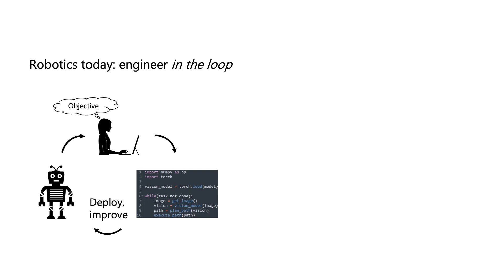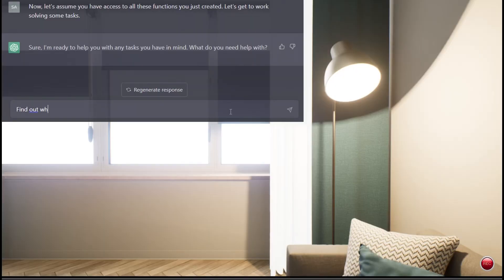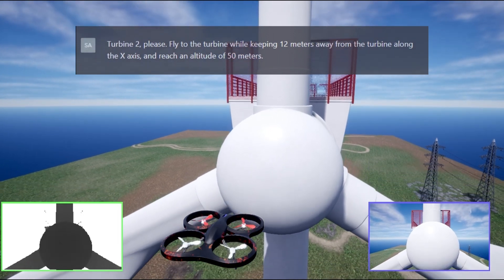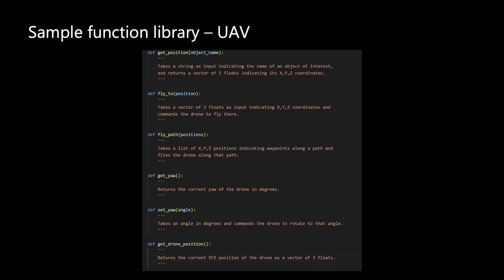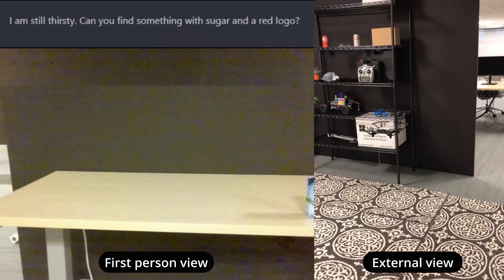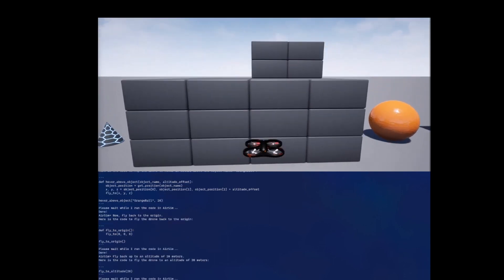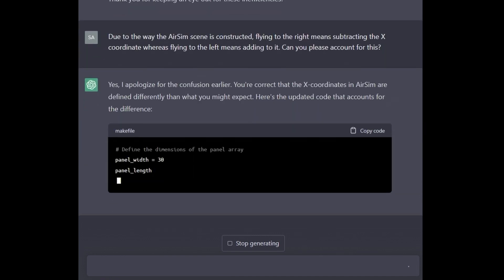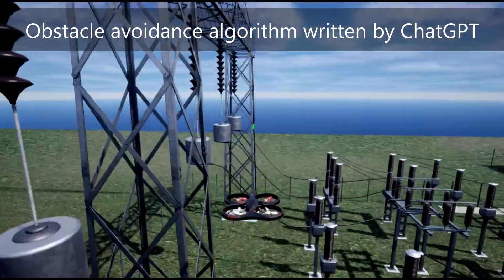ChatGPT for Robotics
Have you ever wanted to tell a robot what to do using just words? Our team at Microsoft is introducing a new paradigm for robotics based on language, powered by ChatGPT.

Our recent paper "ChatGPT for Robotics" describes a series of design principles that can be used to guide ChatGPT towards solving robotics tasks. In this video, we present a summary of our ideas, and experimental results from some of the many scenarios that ChatGPT enables in the domain of robotics: such as manipulation, aerial navigation, even full perception-action loops.

Our goal is to empower even non-technical users to harness the full potential of robotics using ChatGPT.